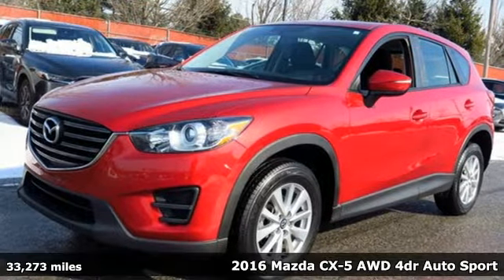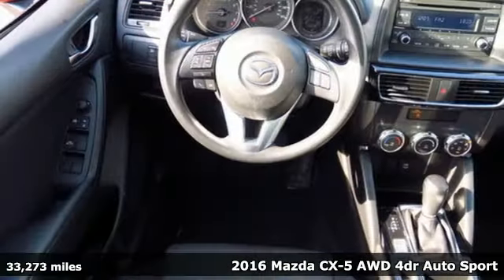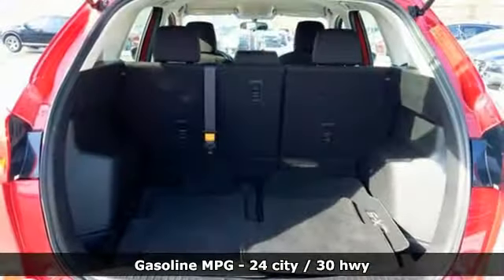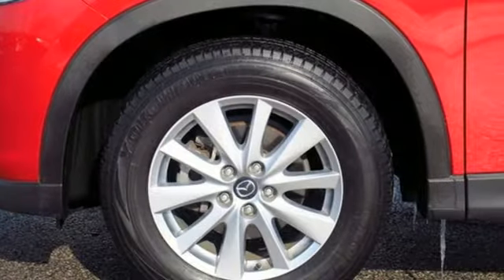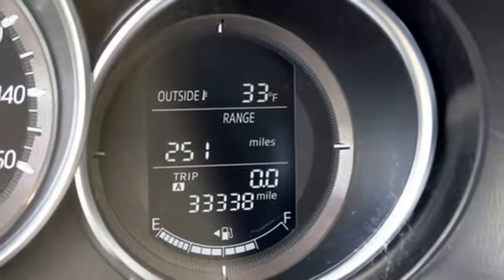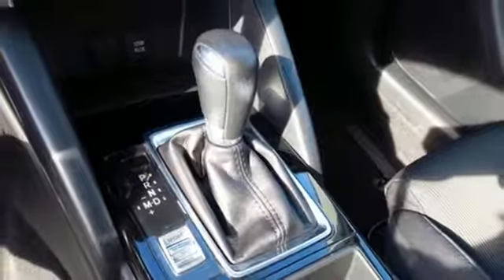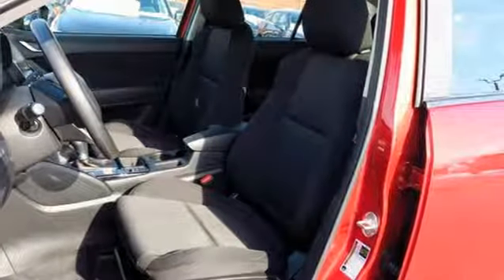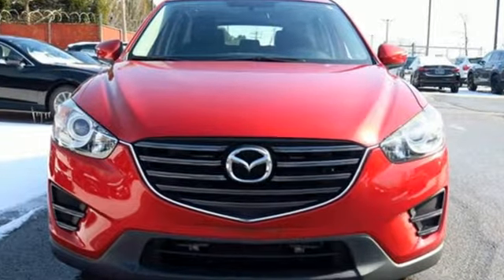Used 2016 Mazda CX-5 Baltimore, MD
Year: 2016
Make: Mazda
Model: CX-5
Trim: Sport
Engine: SKYACTIVA® 2.5L 4-Cylinder DOHC 16V
Transmission: 6-Speed Automatic
Color: Red
Mileage: 33273
Stock #: 5MU57185
VIN: JM3KE4BY3G0657185

Address:
6624 A Baltimore National Pike